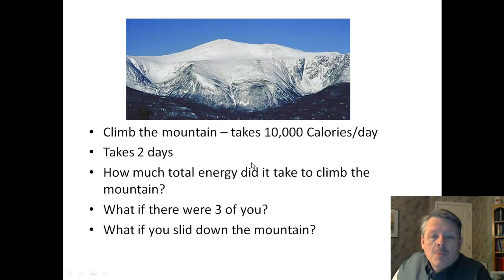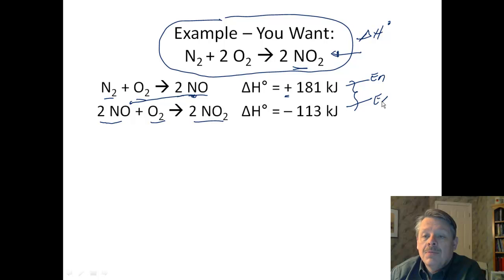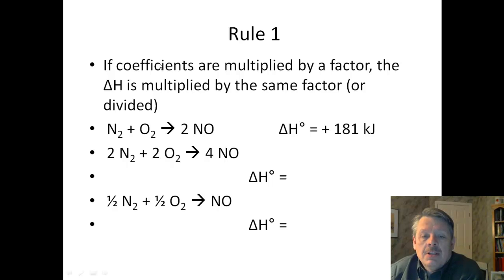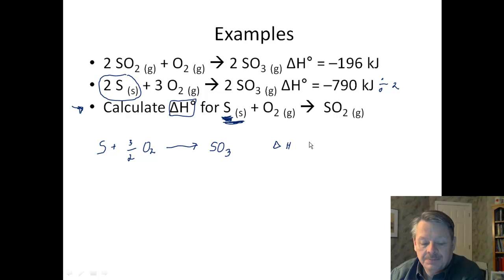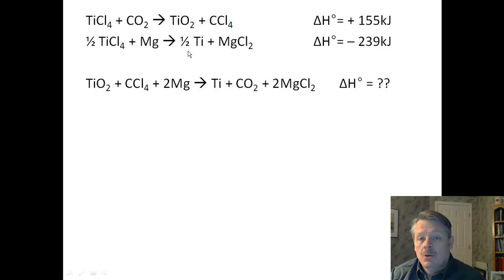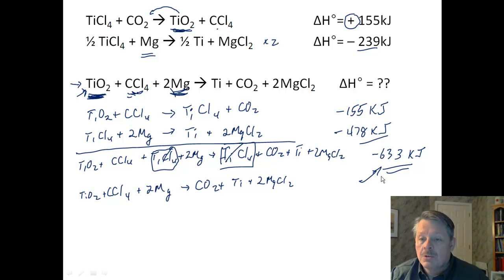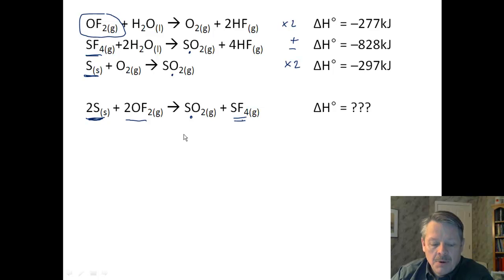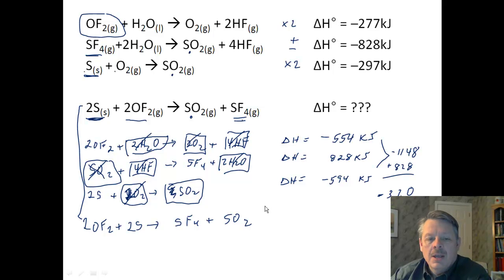Thermo 09 - Hess Law